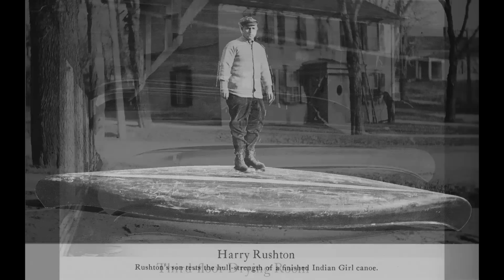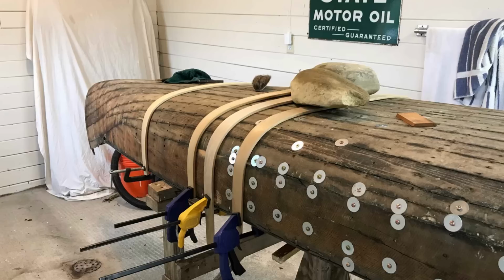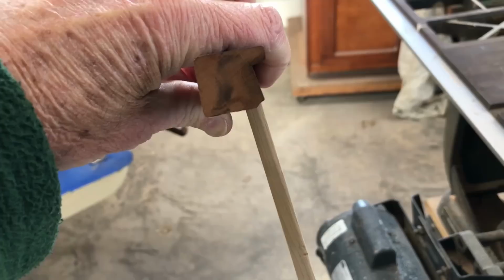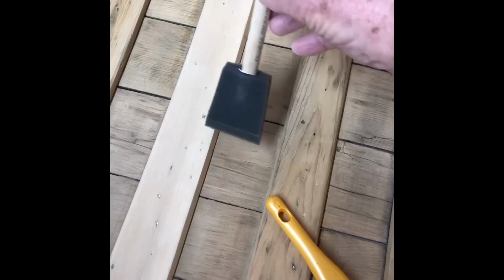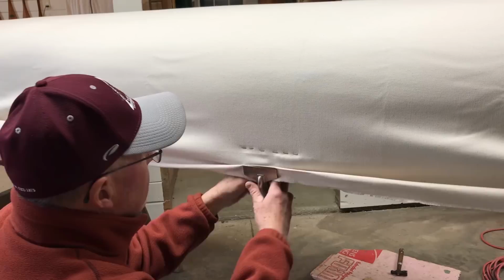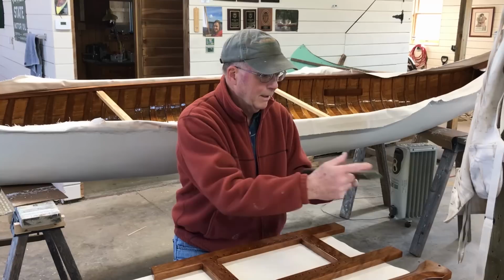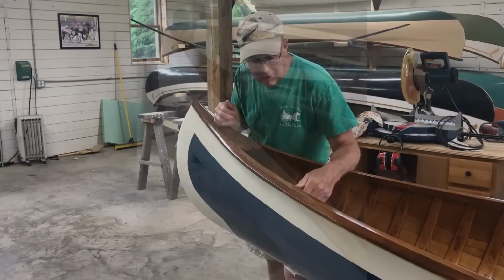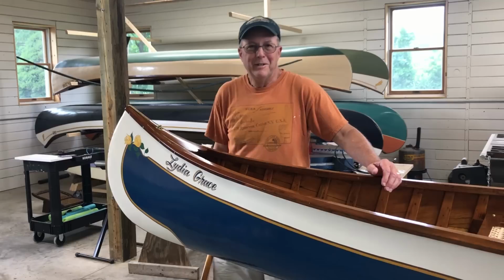Resurrection of a Burn Pile Rushton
Jim Clearwater recounts the restoration of an Indian Girl, including rib-pocketing inwales.